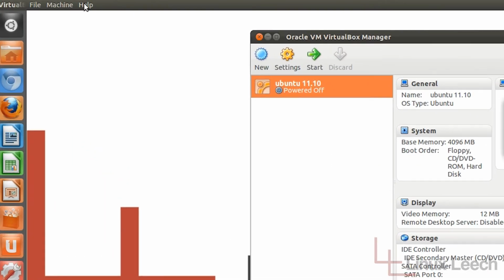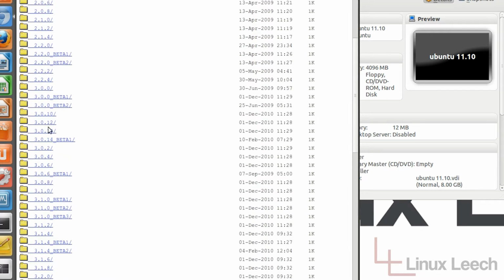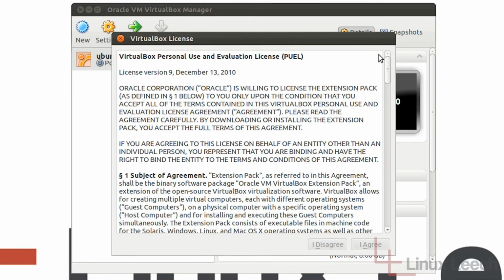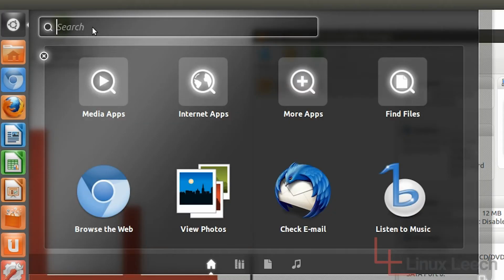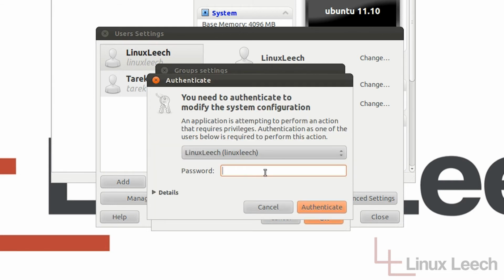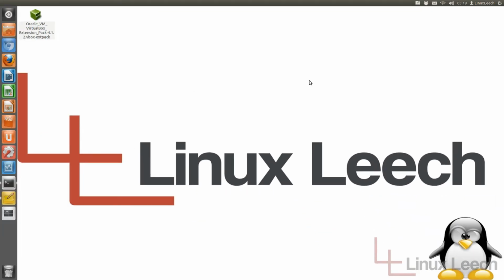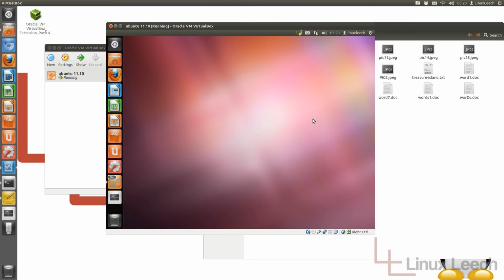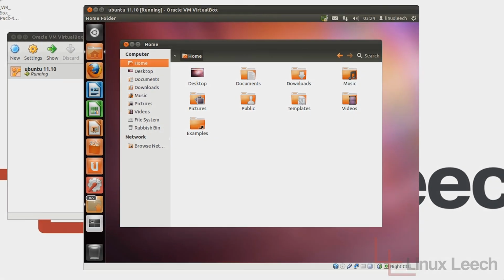Installing Virtualbox extension pack Ubuntu Linux - access usb devices virtualbox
This tutorial explains the process of adding the virtualbox extension pack to your installation of Virtualbox. It also covers some extra steps that you will need to do so the extension pack's features are available within Linux.

By installing the Virtualbox extension pack you will gain the ability to access USB devices plugged into your host machine, seamlessly within your VM's.

PXE booting is another feature that you will gain from installing the extension pack. With PXE booting you are able to boot virtual machines over a network.

RDP will also be enabled for use with your VM's . This will allow you to access and control you VM's remotely over a network using an RDP client.